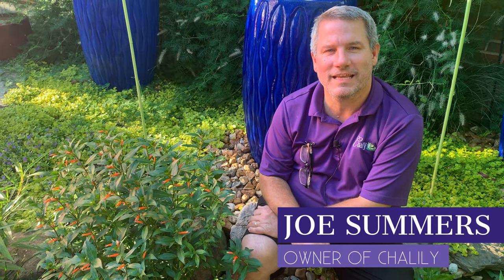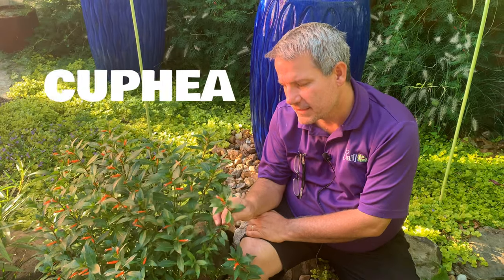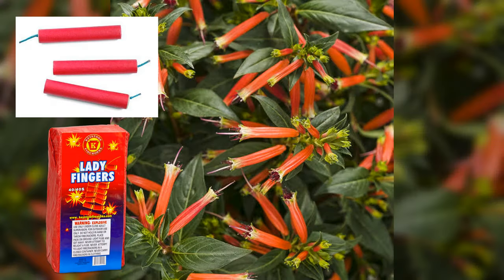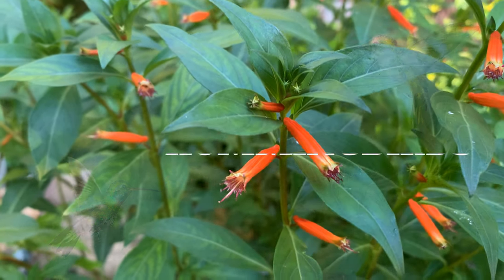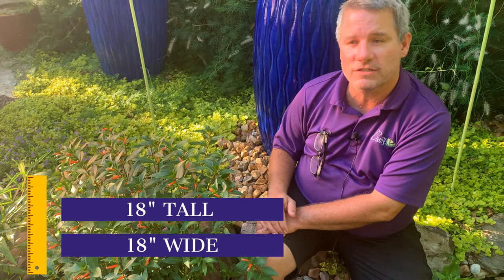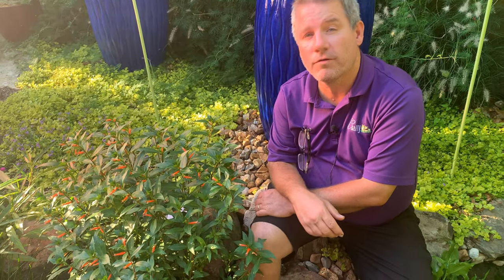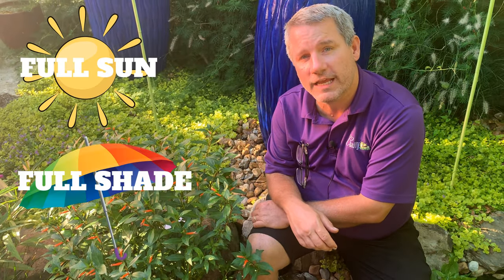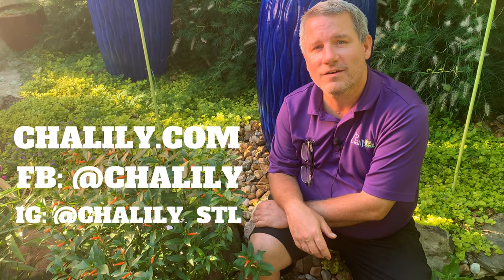Fire Cracker Plant - An Explosive Pond Addition!!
✅AWARD WINNING! Fire Cracker Plant won the Award of Garden Merit by the Royal Horticultural Society! You will quickly see why it was so deserving of the award when you see the uniqueness of this plant!

✅WILDLIFE’S TREAT! Fire Cracker Plant is an absolute delight to butterflies and hummingbirds! They will love this plant as much as you do!

✅MOTHER NATURE KNOWS BEST! Water plants act as filters & work WONDERS for the clarity and quality of your water--naturally! They also provide excellent habitat for your prized fish and other wildlife!
✅BLACK THUMB FRIENDLY! Pond plants are forgiving & super simple to grow! All they need is plenty of moisture & some gravel or soil to hold roots in place!  Easy as that!
✅100% QUALITY GUARANTEE! Our plants are grown & shipped by skilled, trusted aquatic plant experts. Your plant is guaranteed to arrive alive and healthy!

POND PLANT BIO:
Cuphea Ignea, also called Fire Cracker Plant and Mexican Cigar Plant, is a unique and beautiful flowering shrub. Fire Cracker Plant gets it’s name from its beautiful blooms! When this plant flowers it resembles a lit cigar or a firecracker. Fire Cracker Plant is hardy in zones 10-12 and performs best in full sun to part shade. While this plant is commonly grown outdoors, it can also be a beautiful houseplant if given a sunny enough window! Fire Cracker Plant prefers damp soil so if you are planning on planting outside it should be planted along the moist pond margins rather than in the water. Fire Cracker Plant is also very easy to overwinter indoors! This plant is well loved by everything that comes in contact with it! It is an oasis for butterflies and hummingbirds, and it also won the Award of Merit from the Royal Horticultural Society! This unique and beautiful plant will be the perfect addition to your space!

FAST FACTS:
Common name: Fire Cracker Plant, Mexican Cigar Plant
Botanical name: Cuphea Ignea
Bloom color: Bright red
Bloom time: Summer-fall
Plant height: 1’-2’
Plant spread: 2’-3’
Light requirements: Full sun-part shade
Water depth: Prefers damp soil, so it should be planted along the moist pond margins rather than in the water.
USDA hardiness zones: 10-12